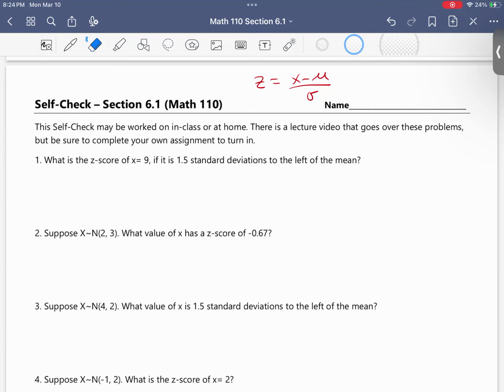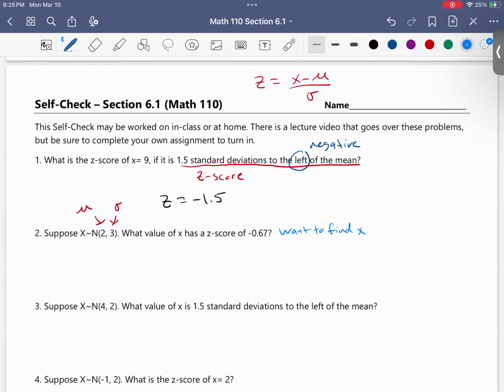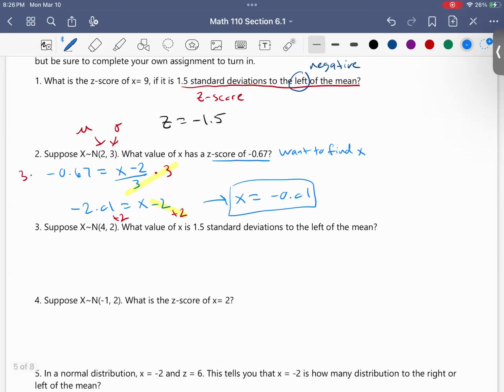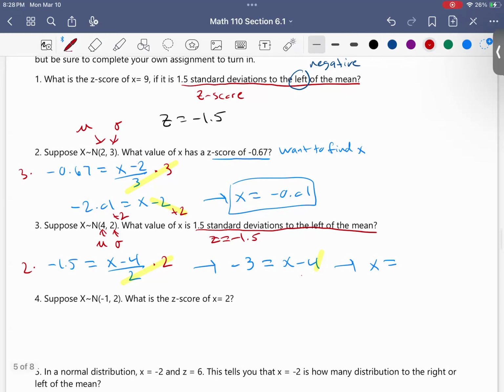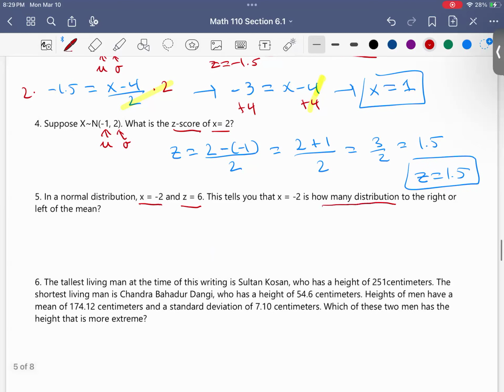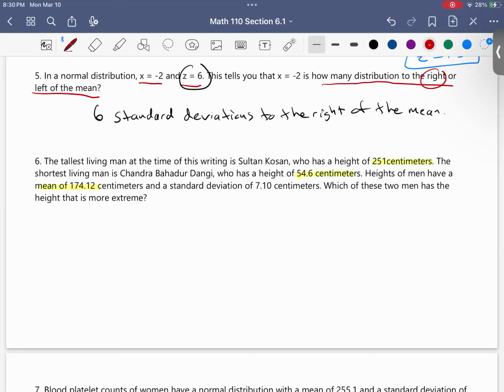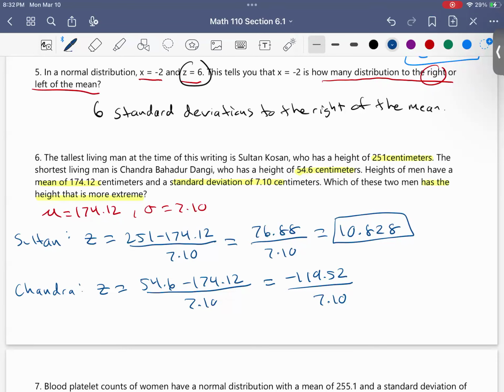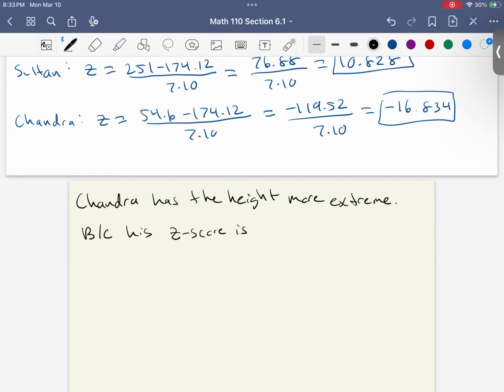Math 110 Self-Check 6.1 Part 1